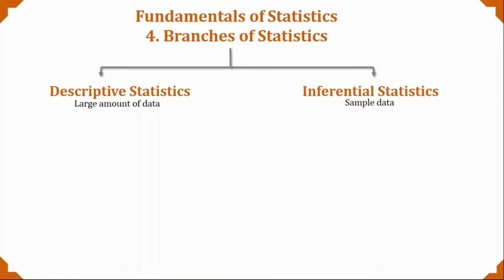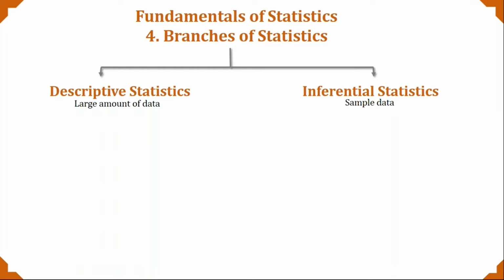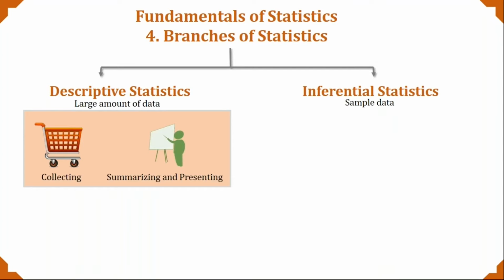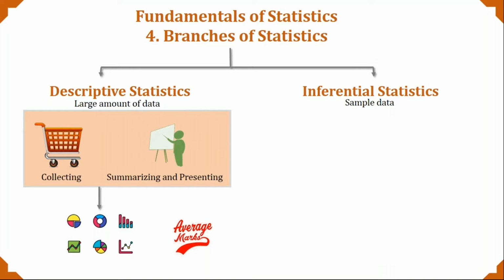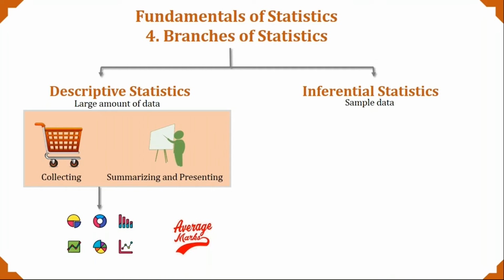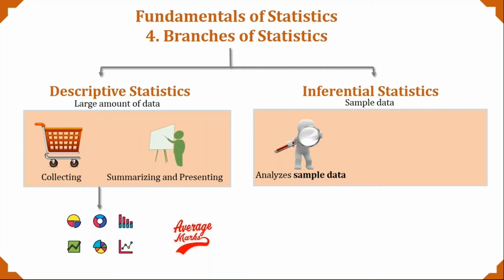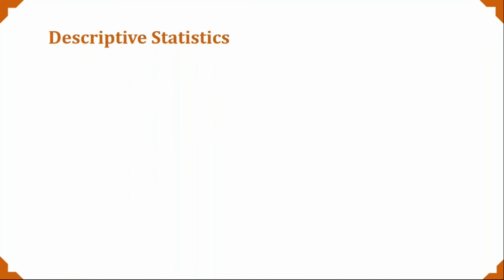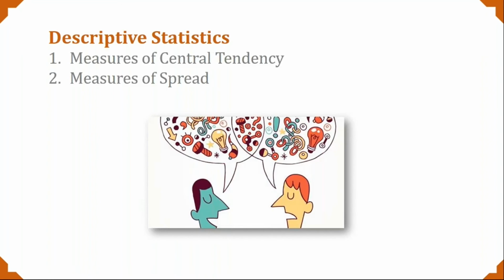Descriptive and Inferential Statistics | Types of Statistics | Machine Learning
machine learning
machine learning engineer salary India
machine learning engineer salary Hyderabad

machine learning hackathon problem statements
machine learning handwritten notes
machine learning hackerrank
machine learning introduction
machine learning internship
machine learning is a subset of
machine learning is
machine learning is inspired by the structure of the brain